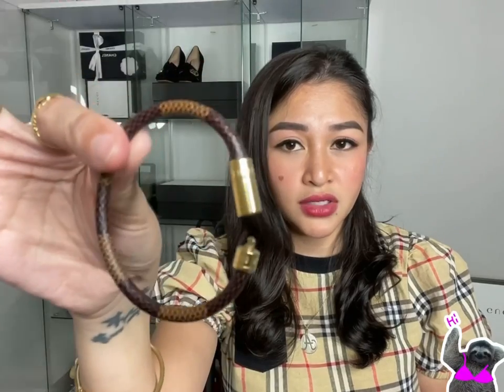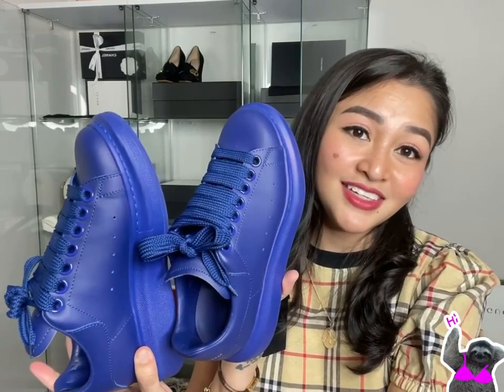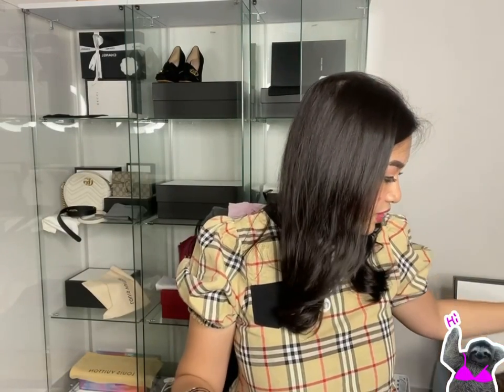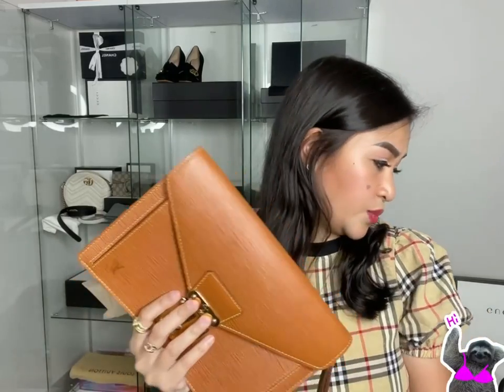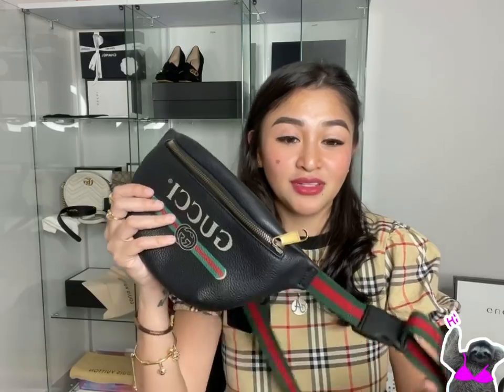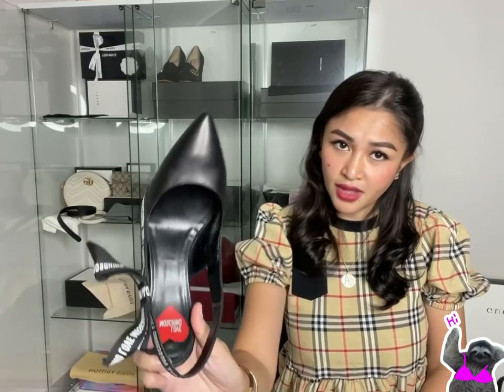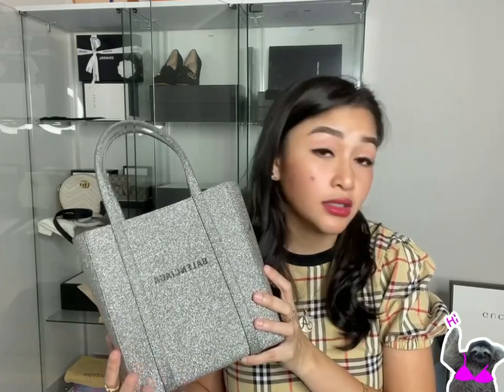Luxury Collection 2020 💕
napadami ng bili last year 😂